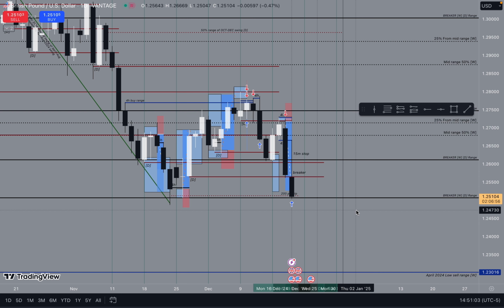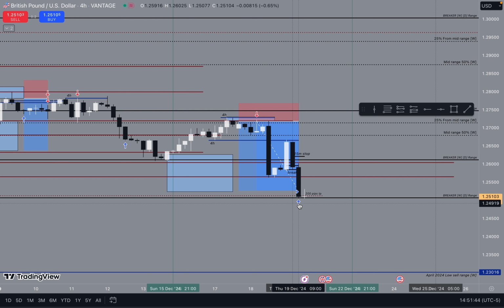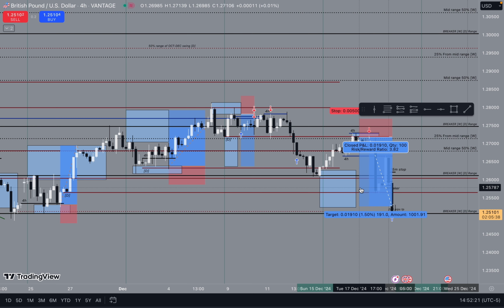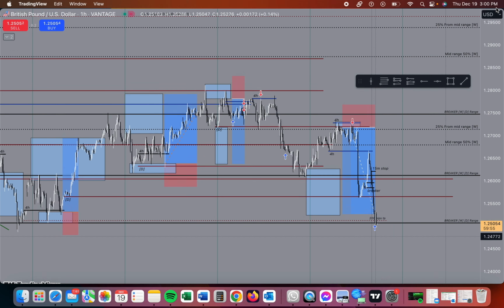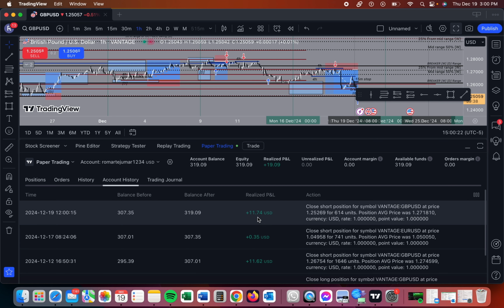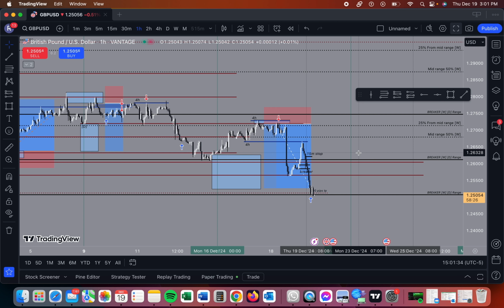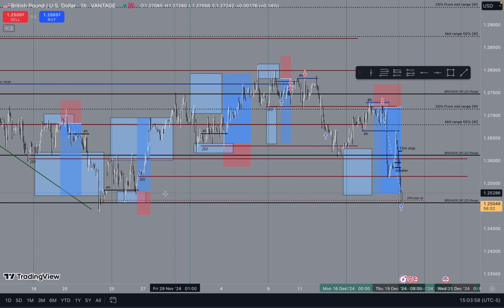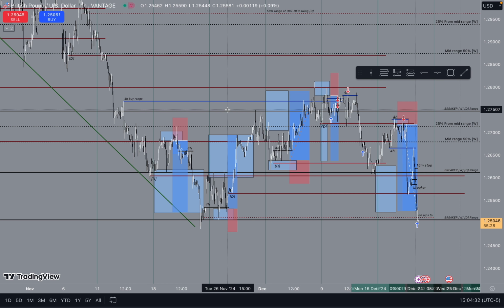GBP/USD Live Trade Execution | Real-Time Forex Analysis & Strategy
Important Notice:
The information, analysis, and trading strategies provided in this Trading Journal are for educational and informational purposes only. This journal is a tool designed to help individuals track their trades, analyze their performance, and improve their trading skills. It is not intended as financial advice, and any trade or investment decisions made based on this journal are done at your own risk.